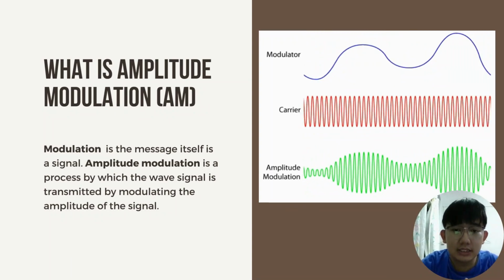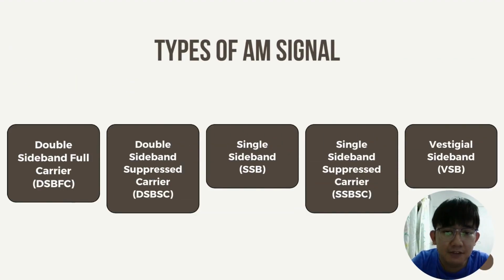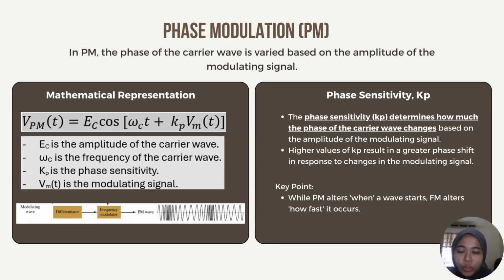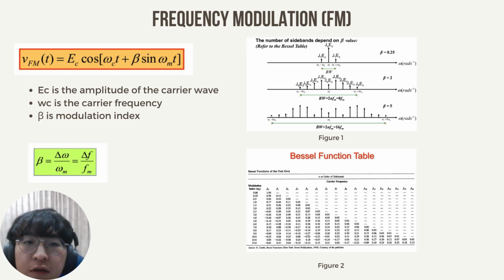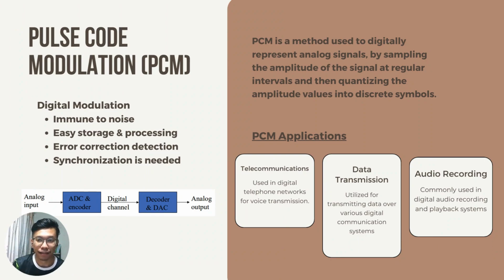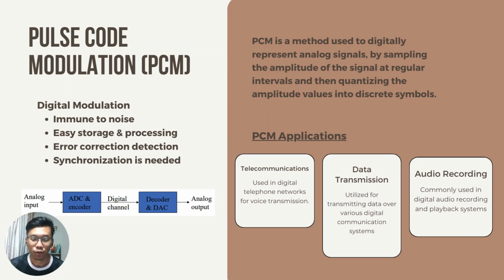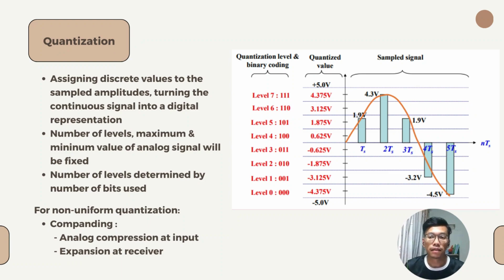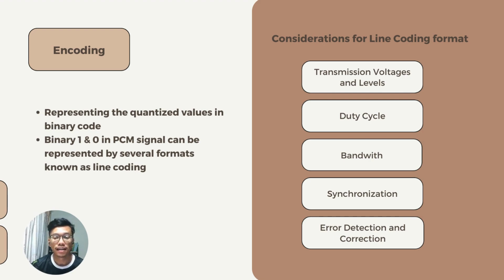Group 6 Assignment 2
This video aims to provide a comprehensive understanding of three crucial concepts: Amplitude Modulation (AM), Angle Modulation, and Pulse Code Modulation (PCM).

🔍 Topic Breakdown:
1. Amplitude Modulation (AM)
2. Angle Modulation
3. Pulse Code Modulation (PCM)